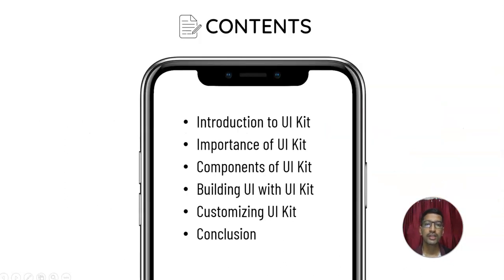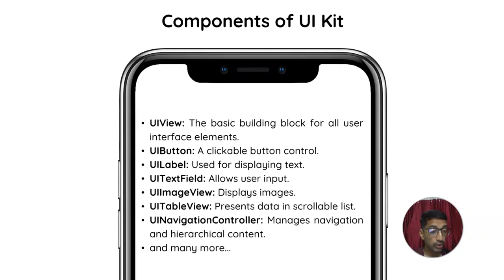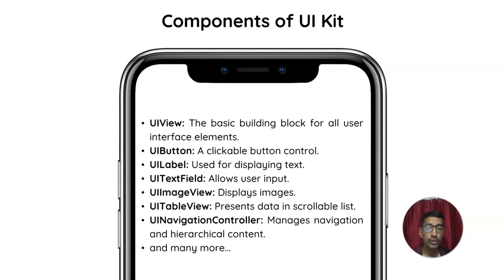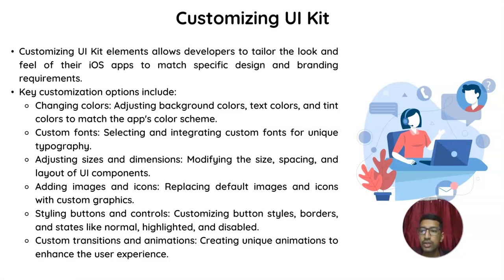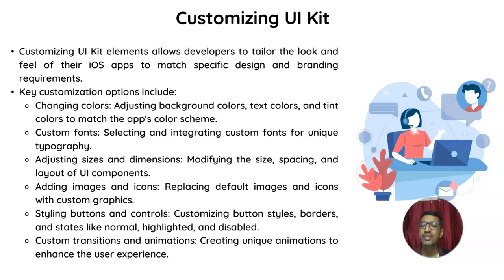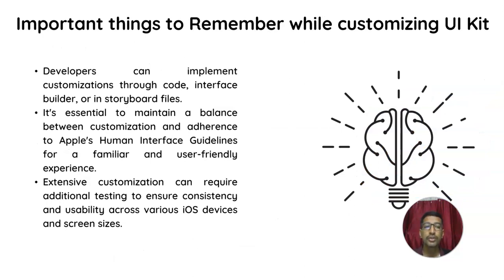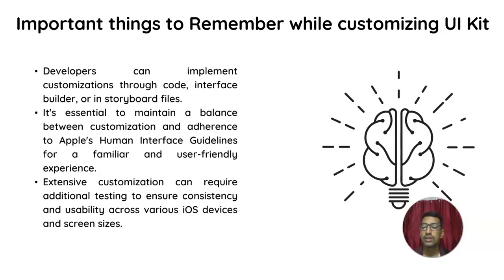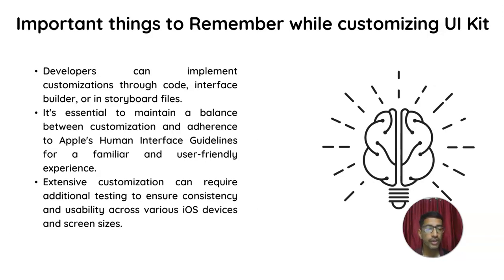iOS Development - Introduction to UI Kit